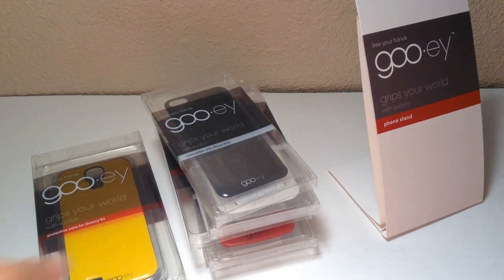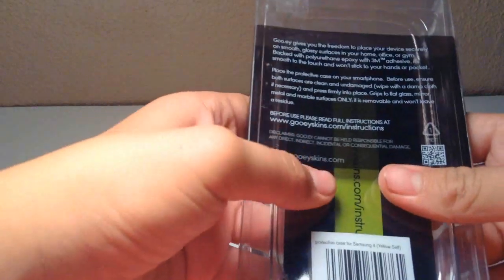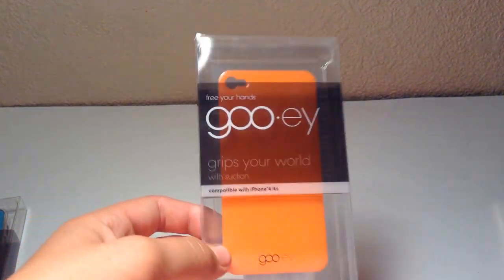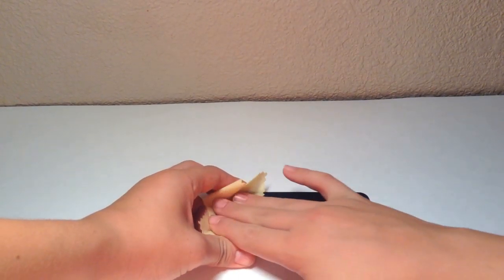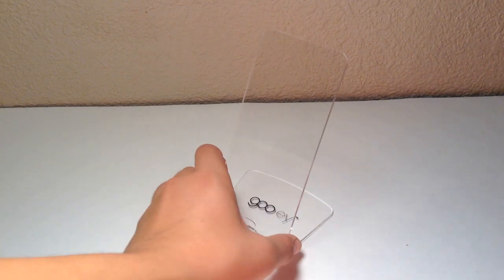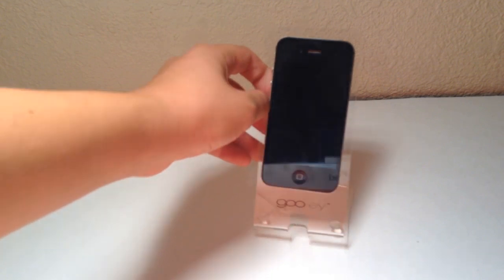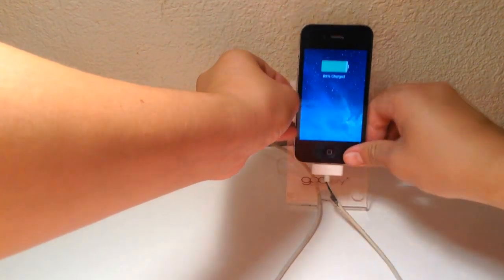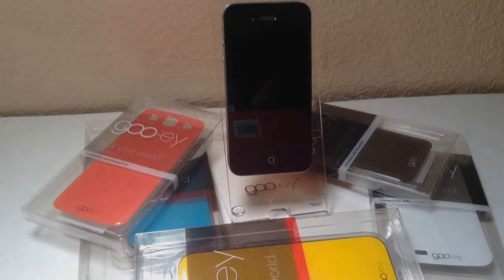Stick Your Phone To Smooth Surfaces! | Gooey Skins Review!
This is my first review on the Gooey Cases And Skins!